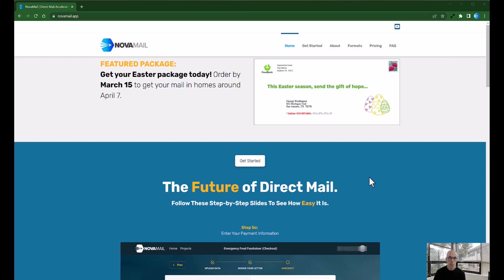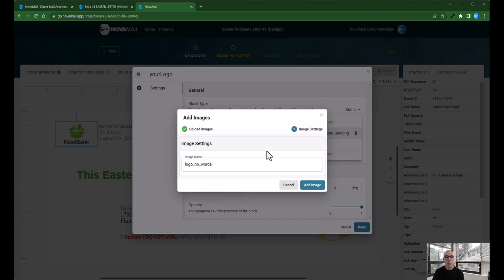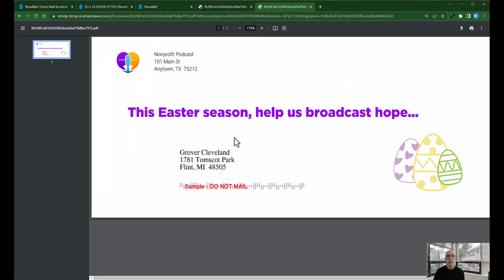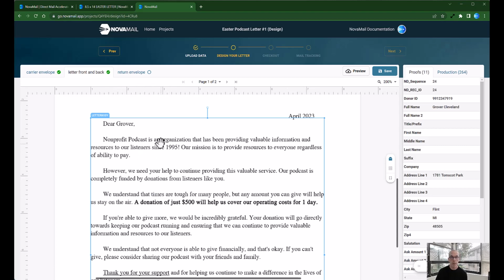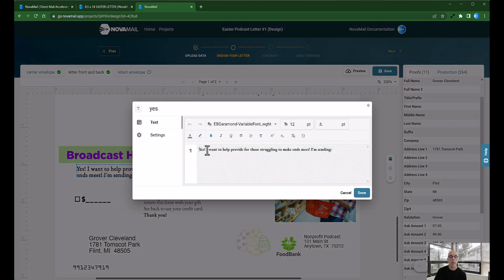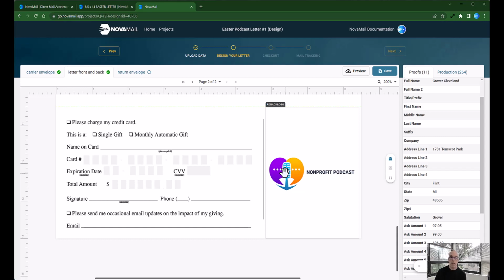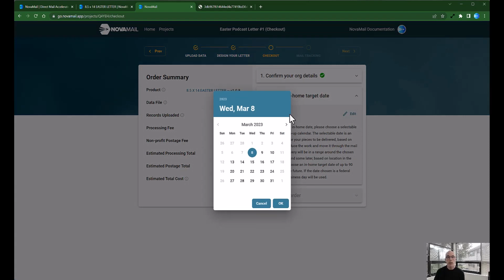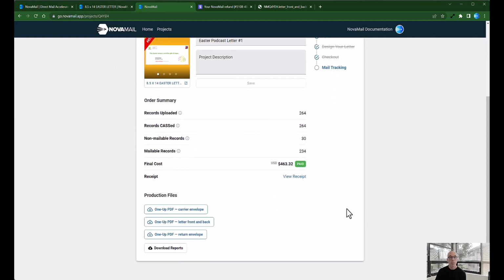NovaMail Full Product Demo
00:00 Introduction
00:10 Intro
00:35 Getting Started
01:27 Data
02:55 Designer - Carrier
10:36 Designer - Letter
22:51 Designer - Letter Back
27:02 Designer - Return Envelope
28:11 Checkout